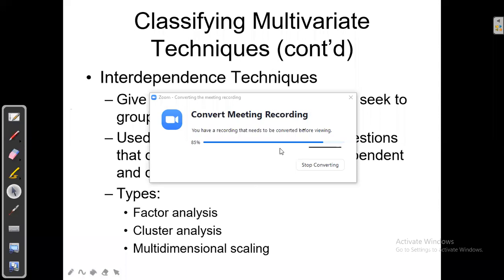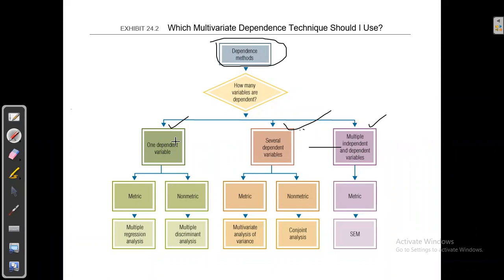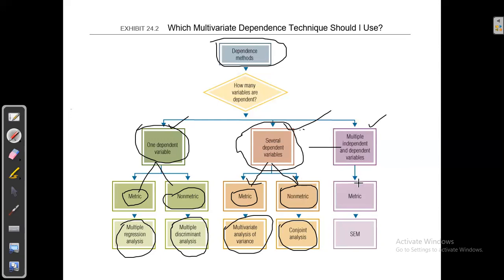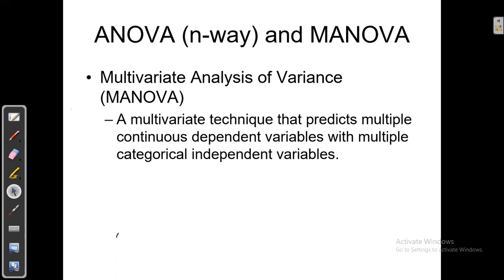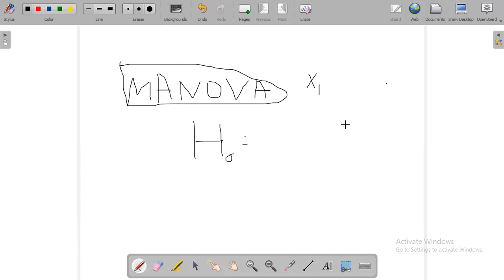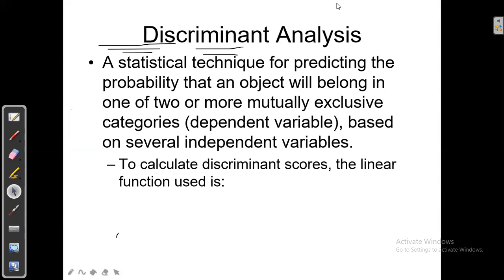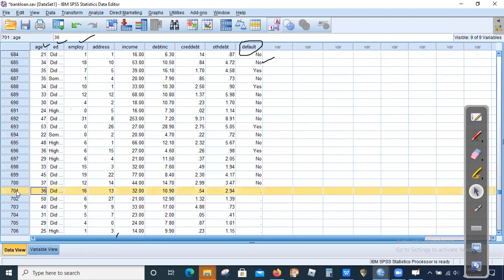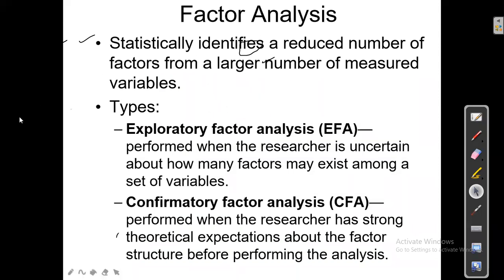Quantitative Techniques By Dr Asim Lecture 2 part 2 18-04-2021